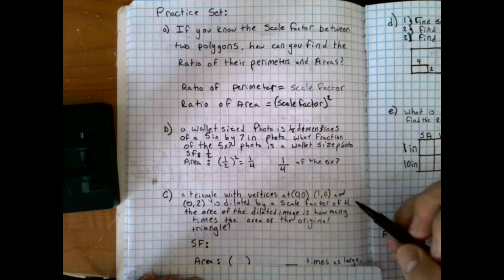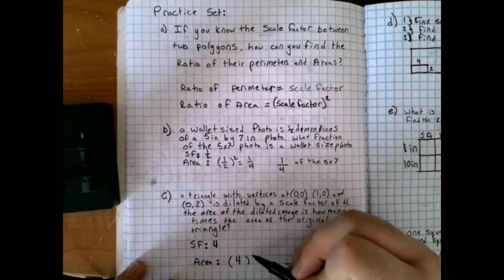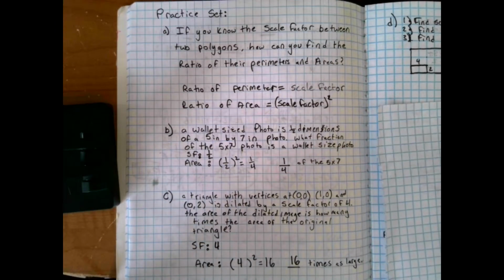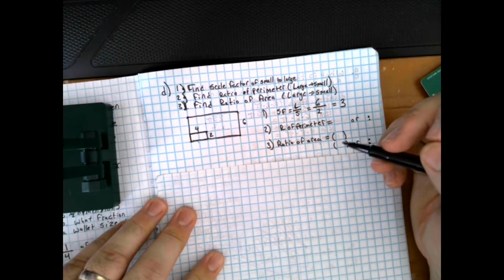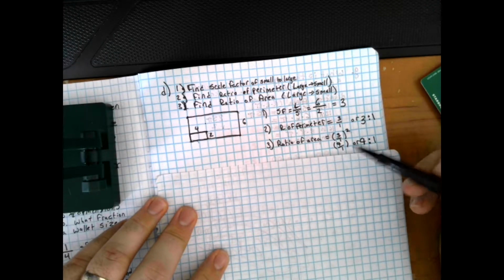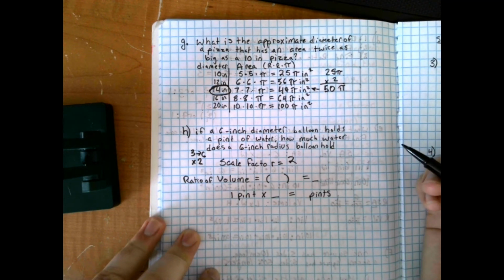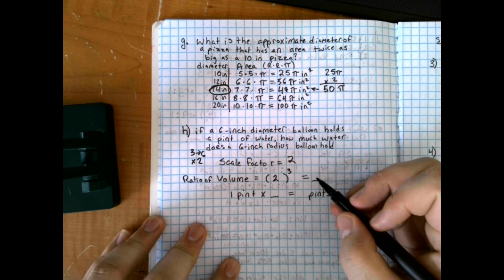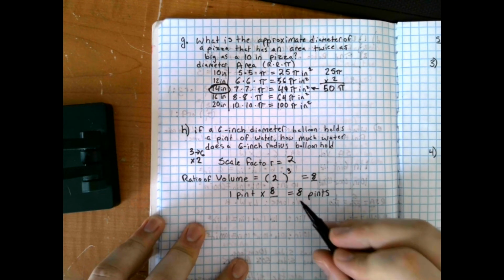Saxon Math Course 3 Practice Set lesson 91